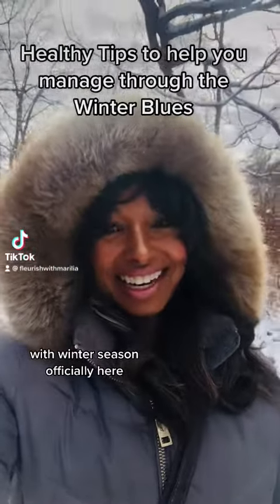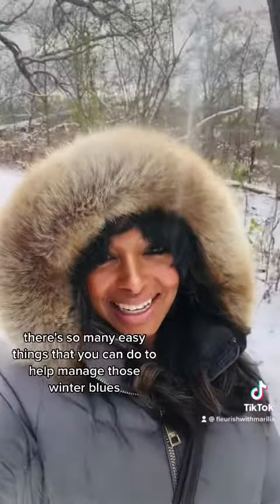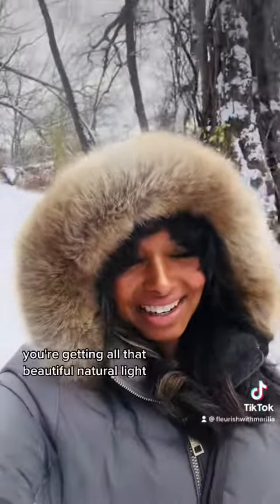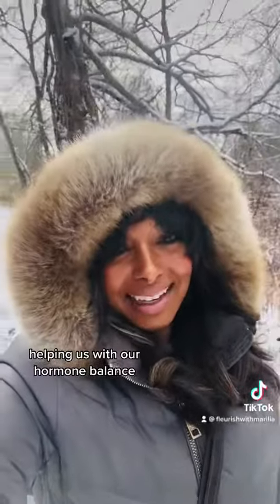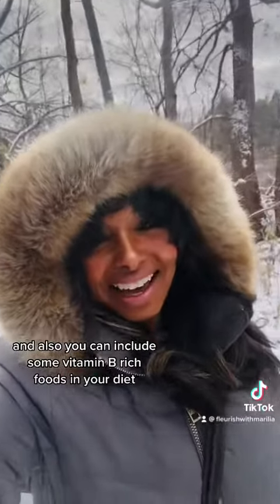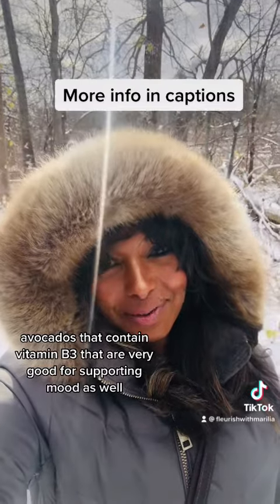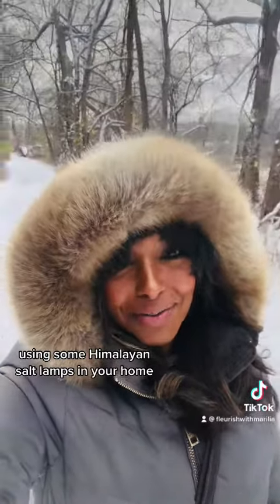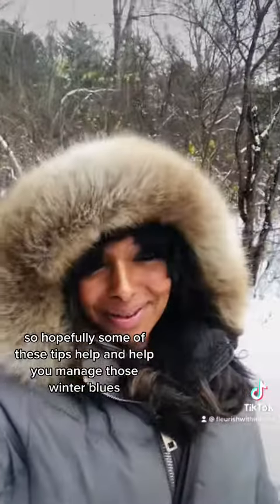Healthy Tips to Help you Manage Through the Winter Blues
Missing the sunshine? 🌞Let’s chat Winter Blues, S.A.D and simple healthy tips to help you manage through this season with Registered Holistic Nutritionist , Culinary Nutrition Expert and Reflexologist, Marilia Pereira.

If you have a hard time coping with the seasonal changes and time change, here are some tips that can help:

1️⃣ Get outside for fresh air and movement in nature 🌲 Natural light helps to nourish and balance the Pituitary and Pineal Gland, helping to improve hormone balance and sleep

2️⃣ Take a good quality vitamin D supplement or get direct sun exposure on your skin.  Research shows vitamin D helps to boost mood, behaviour and mental health 🌞

3️⃣ Consume foods rich in vitamin D, including pasture raised eggs, meat, salmon, mushrooms as well as vitamin D fortified foods 🍳

4️⃣  Including vitamin B rich foods, especially rich in vitamin B3 such as beans, legumes, bananas , nuts + seeds, brown rice, poultry and avocados 🥑

5️⃣ Using Himalayan salt lamps around your home and workspace, or warm lighting with all natural candles 🕯

If you’re looking for more holistic ways to nourish those winter blues, connect 1:1 with Marilia for Nutrition Coaching or Reflexology.